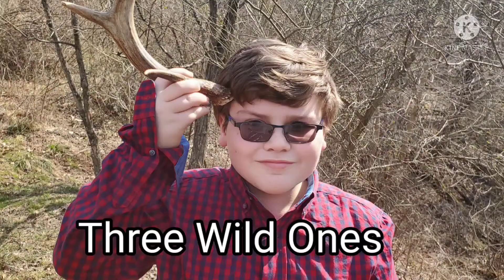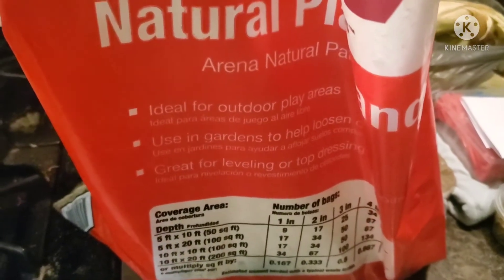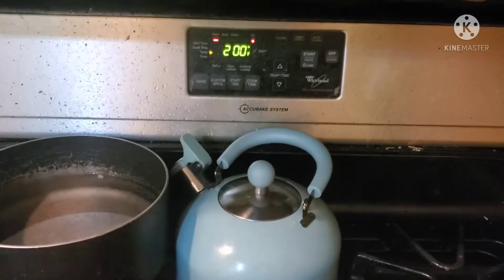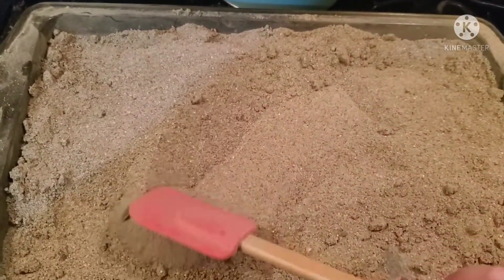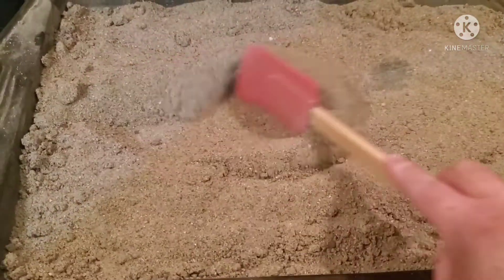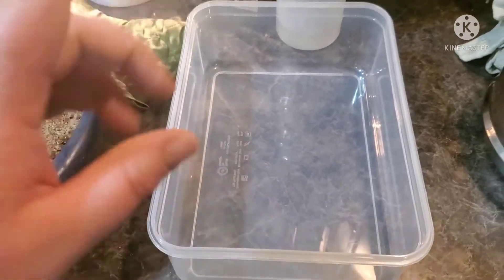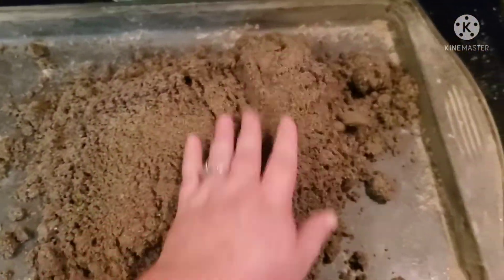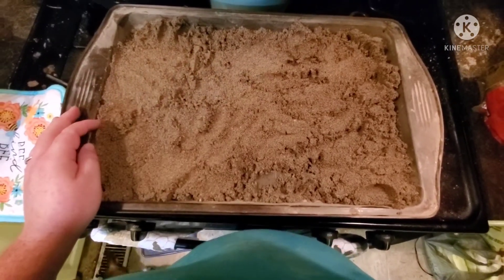Drying sand by baking it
I couldn't find a video on this process so I thought I would make one and share it with you all 😁